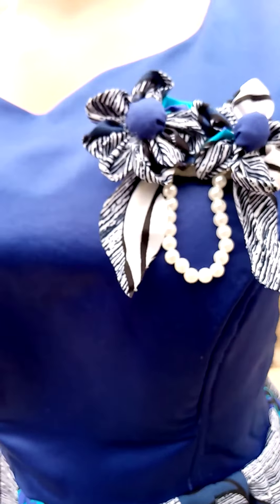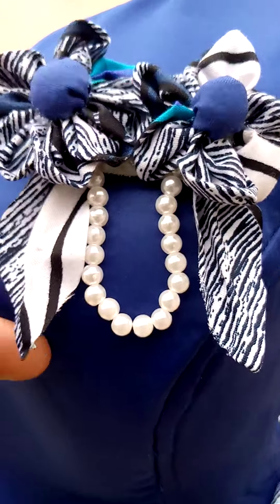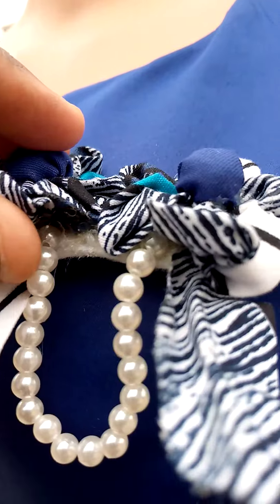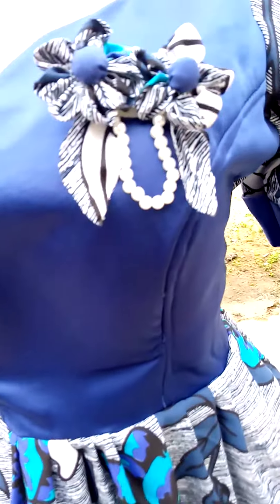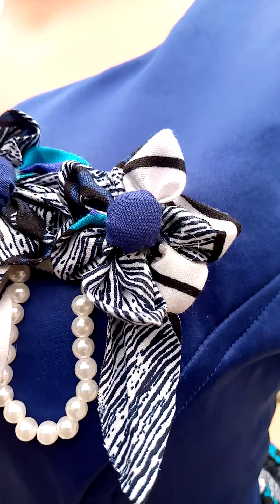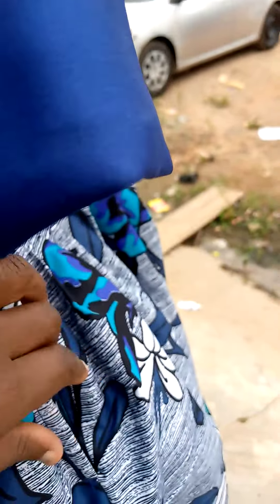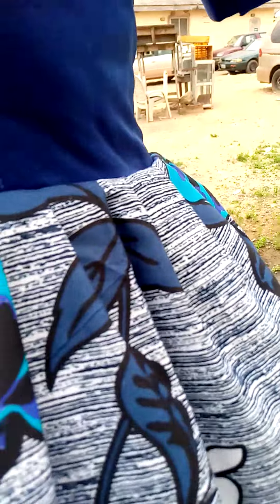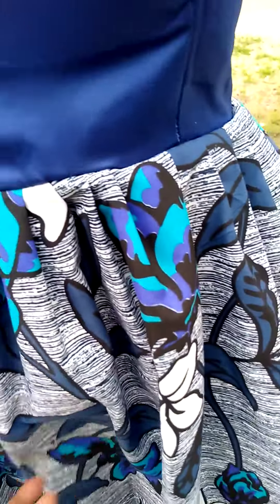A gown with a ditchable bronch.